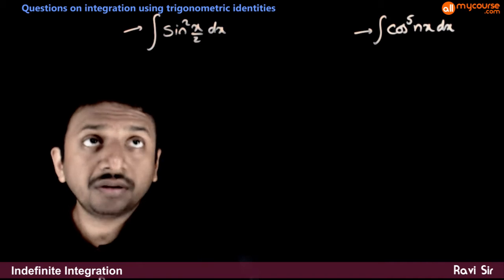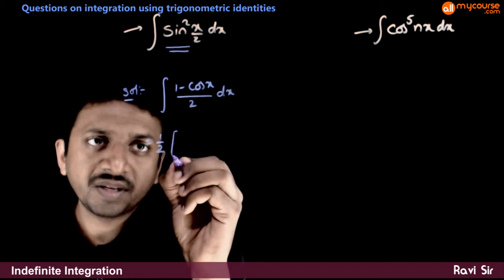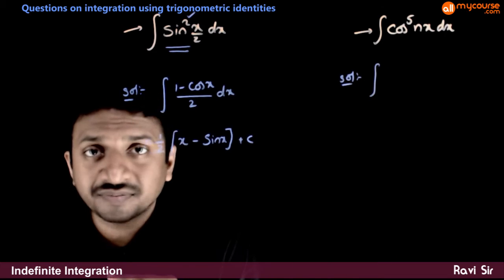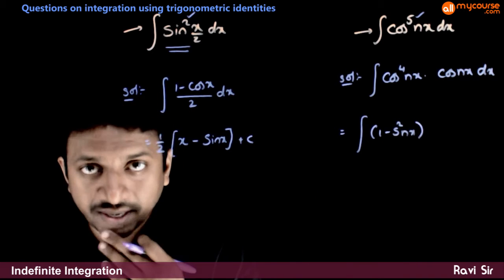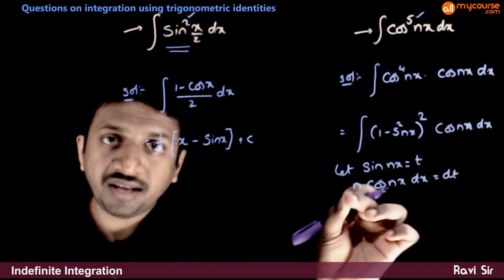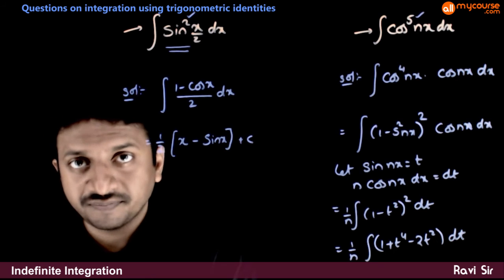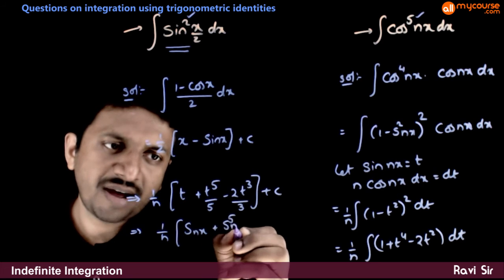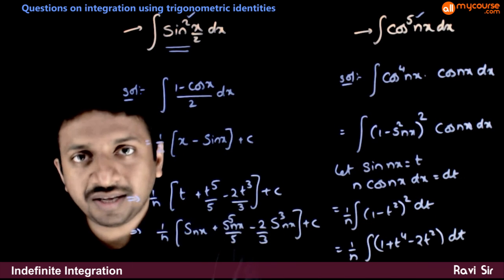06 Questions on integration using trigonometric identities 1